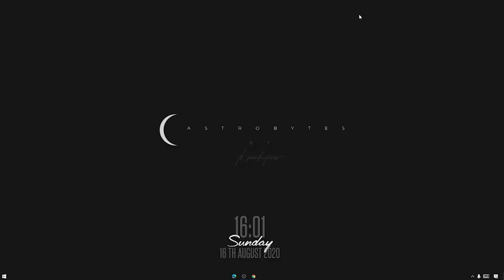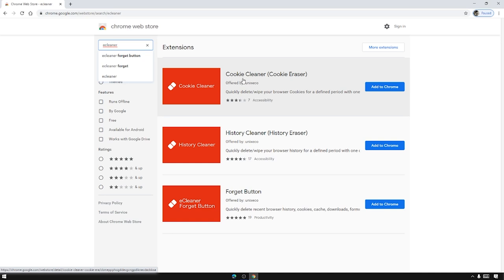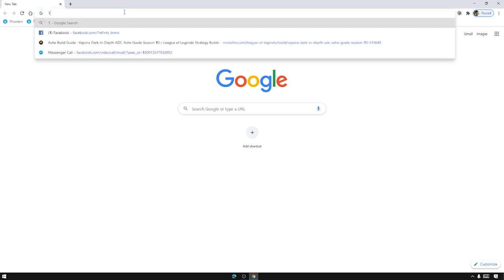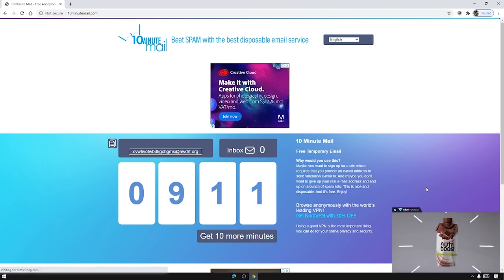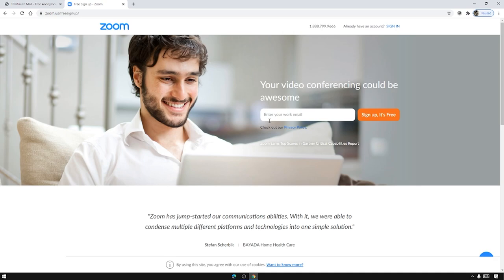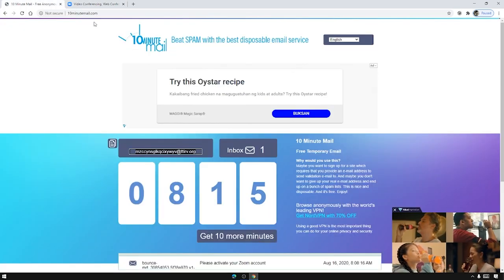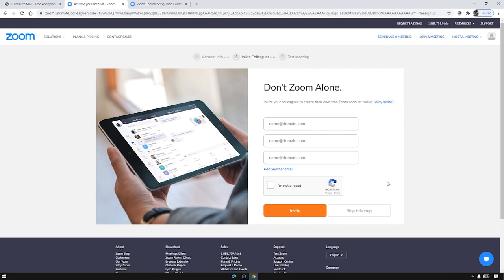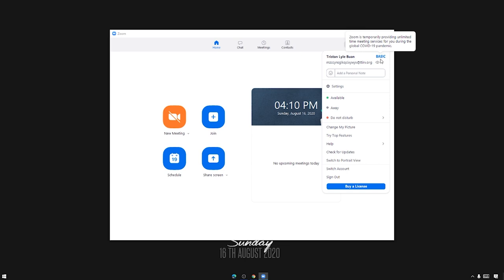Have UNLIMITED Zoom Meeting times for FREE!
In this video, we are going to talk about how you can have an account that bypasses the 40 minute limit in your video meetings in Zoom.